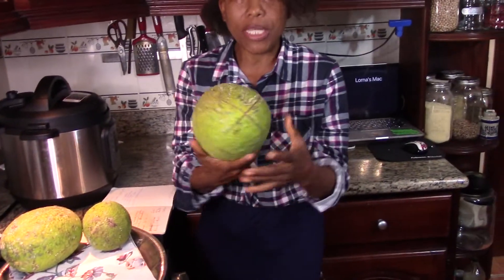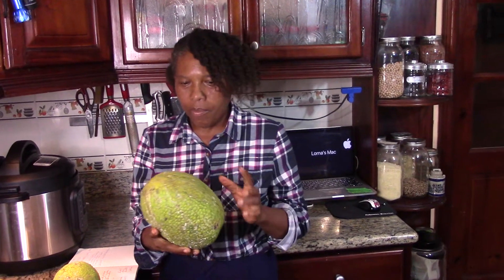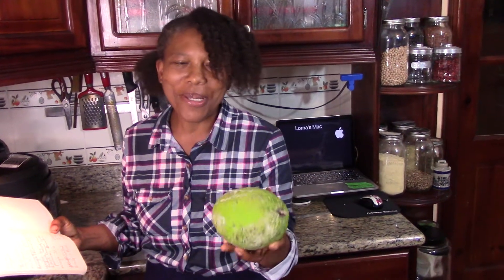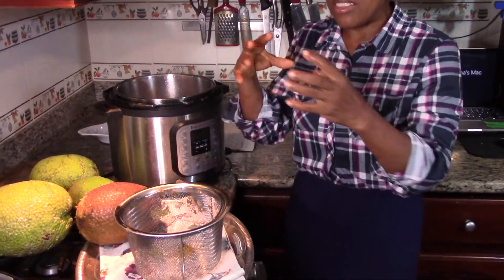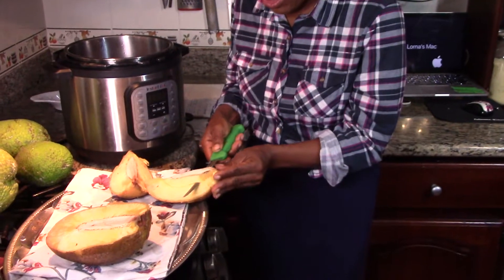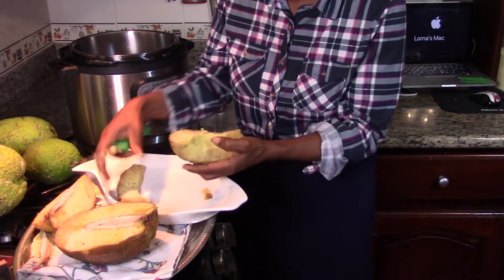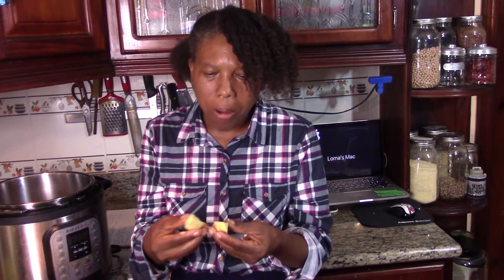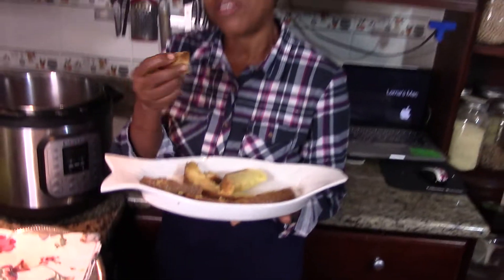HOW TO STEAM BREADFRUIT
HI SIMPLE LIFE MINISTRIES TODAY I SHOW YOU HOW I STEAM MY BREADFRUIT. THIS IS THE NEW WAY TO DO BREADFRUIT .AT LEAST FOR ME. IT'S MORE  MOIST WHICH IS WHAT I LIKE.

I PUT 12 CUPS OF BOILING WATER IN MY INSTANT POT
PUT THE  ROASTING BREADFRUIT IN THE STEAMER BASKET
CLOSE POT
PRESS THE STEAM SETTING
TIME 45 MINUTES
PEEL AND ENJOY
BLESSINGS